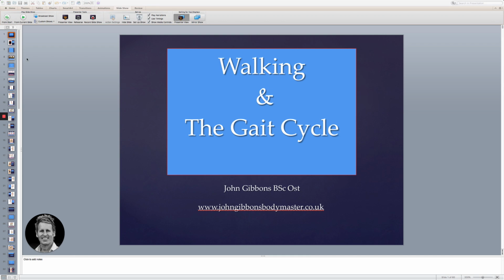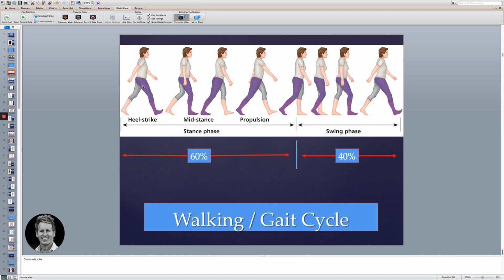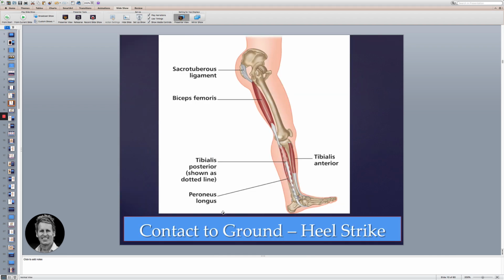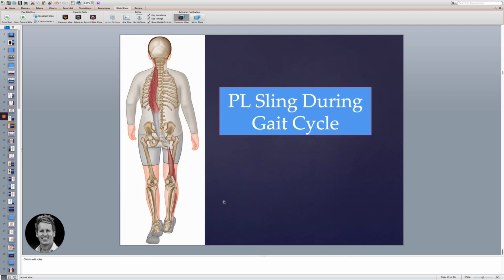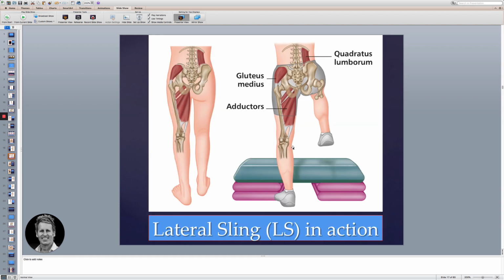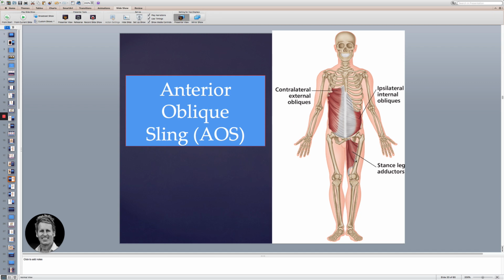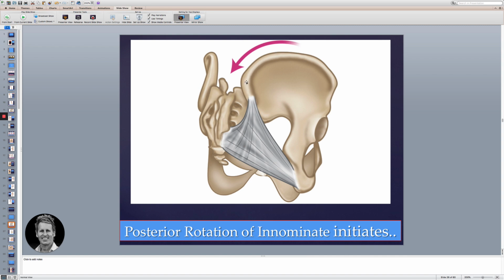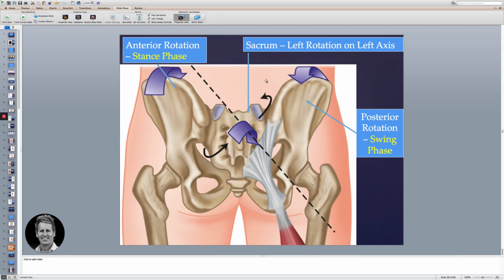What is the Gait Cycle? How do we link it from the foot to the shoulder?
John Gibbons is a registered Osteopath, Lecturer and Multi-published Author and in this video, he is discussing the gait and walking cycle and the association to the myofascial slings and the pelvis as taken from his vital glutes & psoas online course..

In The Vital Glutes & Psoas Masterclass osteopath, author and respected bodywork specialist John Gibbons looks at two of the most neglected areas of the body: the gluteal & psoas muscles. During the online course he will take you on a fascinating journey of enlightenment, teaching you to recognise pain and dysfunctional patterns that can arise from dysfunctions found within the gluteal & psoas muscles

John will teach you functional anatomy and the biomechanics of the kinetic chain and the link to the gluteal & psoas muscles and how they relate to pain and dysfunction to distant sites of the body. Once that has been understood, he takes you on a fascinating journey to functionally assess the firing patterns of the Gmax and Gmed as well as specific muscle length tests that can alter the position of the pelvis and lumbar spine with the psoas naturally being one of them.

Why are the glutes potentially causing pain and dysfunction to distant sites of the body?

How does the gait pattern contribute to pain and dysfunction?

How can the application of gluteal-psoas-specific Muscle Energy Techniques aid full-body well-being?

All these questions plus more are answered during this course

Key areas covered:

Case Study to link the pelvis to the shoulder
Tonic vs Phasic muscles / Outer Core Unit / Myofascial Slings
The Gait Cycle & its relationship to upper and lower extremity
Functional anatomy of the Gmax, Gmed and Iliopsoas muscles
Spinal Mechanics of the Pelvis and Lumbar spine
Force and Form Closure
Causes of Miss-Firing Gmax and Gmed
Disc pathology of L4, L5 and S1 nerve root pathology
Malalignment syndrome of the pelvic girdle
Gmax & Gmed and their relationship to lower/upper limb pain
Case study –Gmed and the link to the opposite QL muscle
How the hip joint relates to the gluteal-psoas musculature and back and knee pain
Pelvis muscle length tests: psoas, rectus femoris, addcutors, TFL
Treatment of the hypertonic muscles using specific modalities of MET
Demonstration of Muscle firing patterns for Gmax and Gmed
Muscle weakness testing
Neurological screening – lower limb
Specific Gmax and Gmed exercises

John also hosts Certified & accredited online courses and these are accessible from your own home.

In terms of his offer courses he offers, you can attend one at a time if you prefer or book all ten and receive a discount. Once you have completed all the courses you will be able to call yourself a Bodymaster Method ® Practitioner and be registered on his website with the letters 'BmP' after your name.

John is the Author of the highly successful book and Amazon No 1 best seller called 'Muscle Energy Techniques, a practical guide for physical therapists'. John has also written many more books and these include:

1. A Practical Guide to Kinesiology Taping and comes with a complimentary DVD.
2. The Vital Glutes, connecting the gait cycle to pain and dysfunction
3. Functional Anatomy of the Pelvis, SI joint & lumbar spine
4. The Vital Shoulder Complex
5. 2nd Edition of Kinesiology Taping
6. The Vital Nerves

1. Spinal Manipulation & Mobilisation
2. Advanced Spinal Manipulation
3. Kinesiology Taping
4. Muscle Energy Techniques
5. The Vital Shoulder Complex
6. The Vital Cervical spine
7. The Vital hip & groin
8. The Vital Knee
9. Advanced Soft Tissue techniques
10. The Vital Neurological system
11. Pelvis, SIJ & Lumbar spine
12. The Vital Glutes & Psoas
13. Acupuncture & Dry needling

The Bodymaster Method ® Diploma is now recognised as a training provider and accredited with the STO - Sports Therapy Organisation